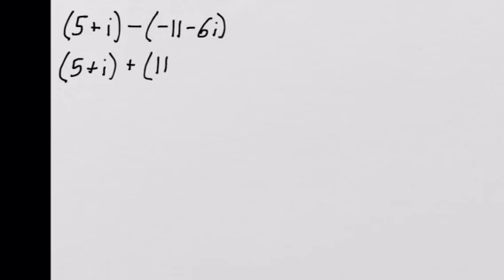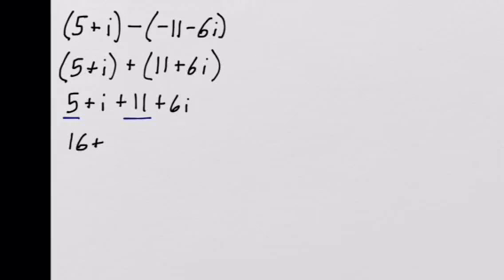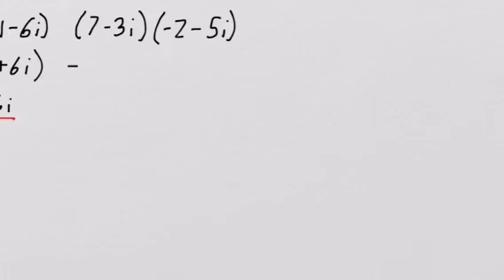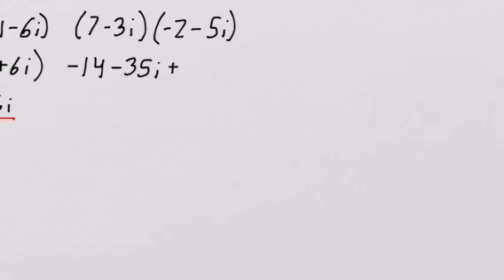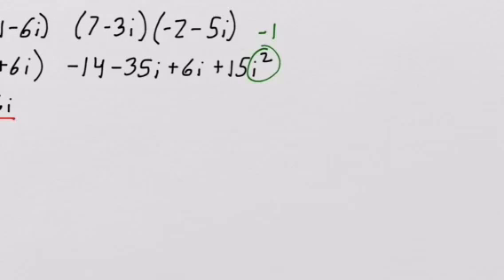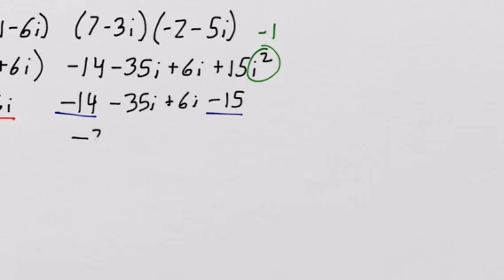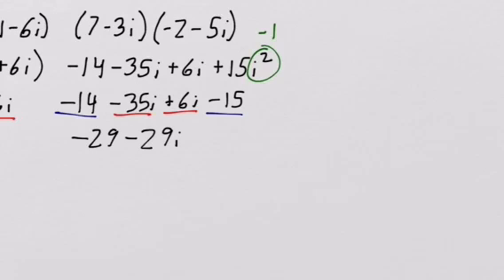Lecture 5B: Adding, Subtracting, and Multiplying Complex Numbers